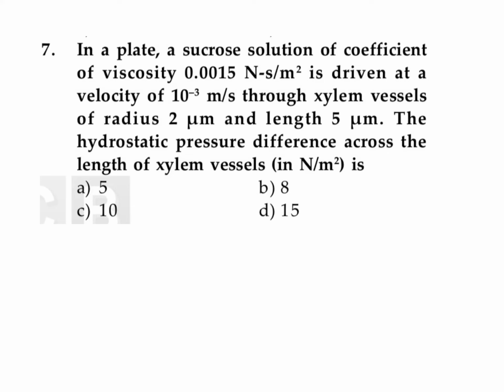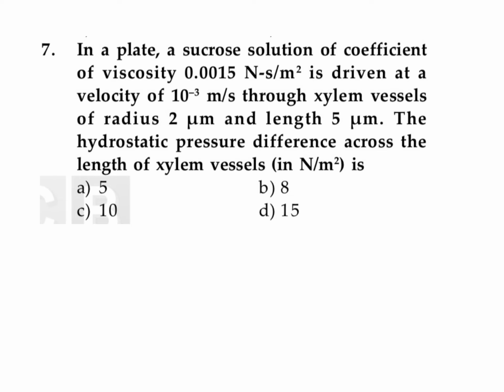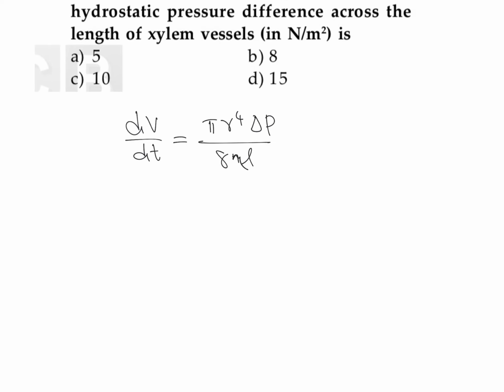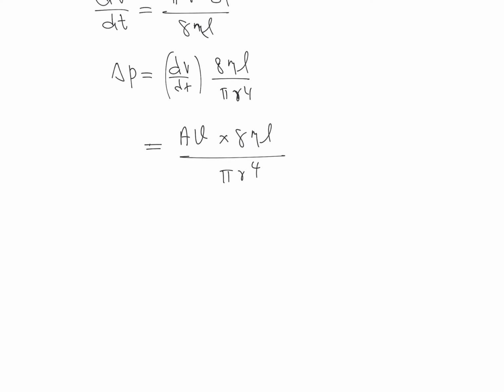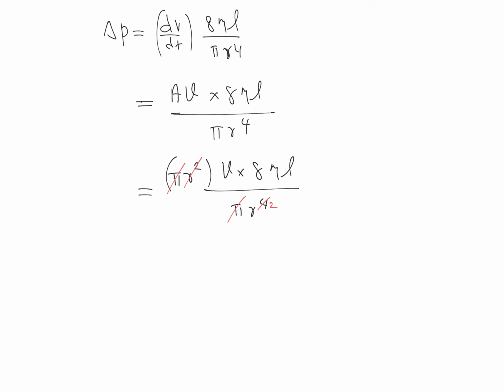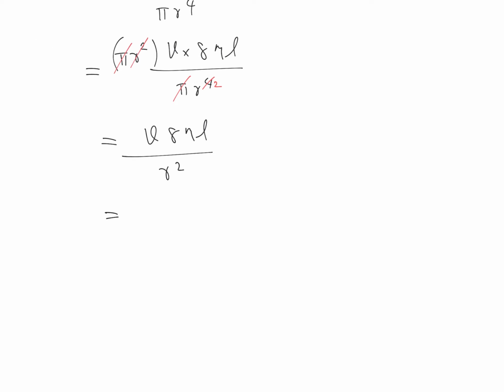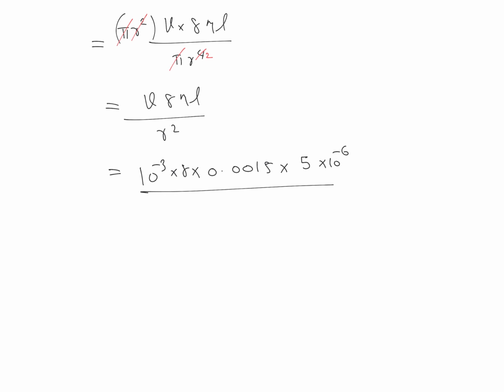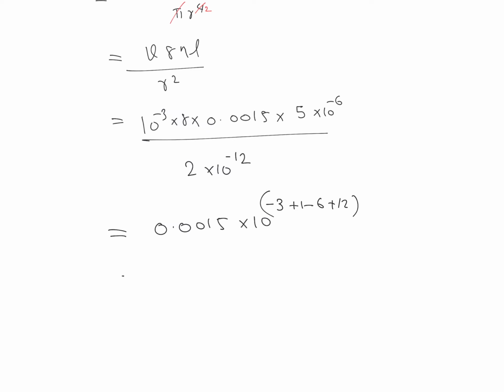RCC ASSIGNMENT MECHANICAL PROPERTIES OF LIQUIDS Q-7